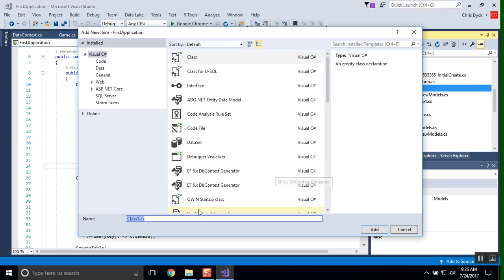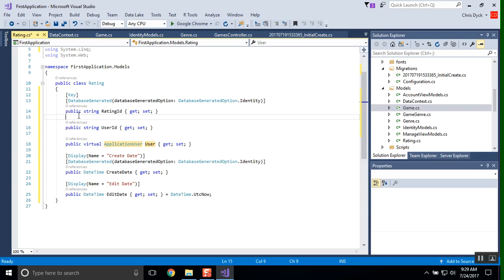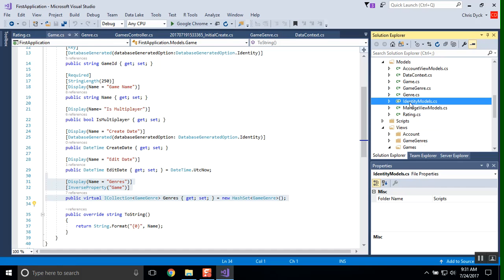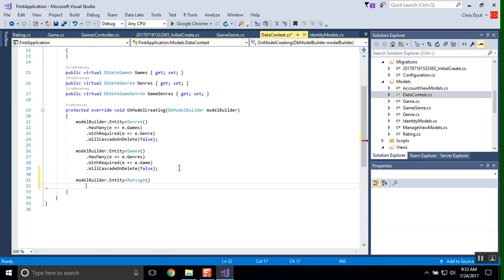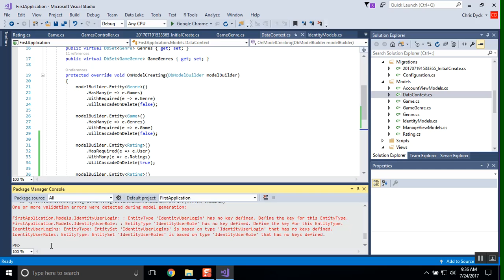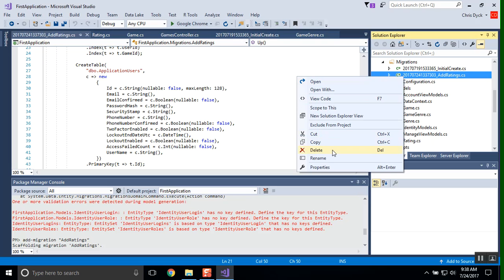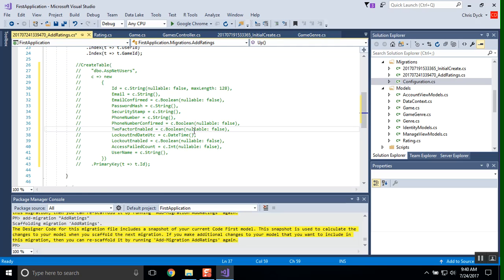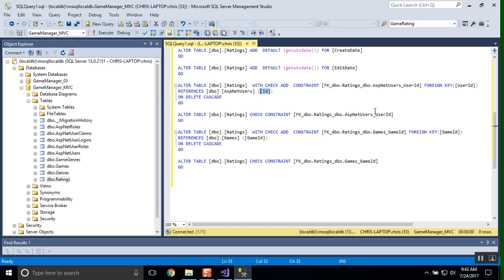MVC Web Application - Part 9 - More Code First Migrations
Add another model to your solution
Add relationship to AspNet Identity Users table